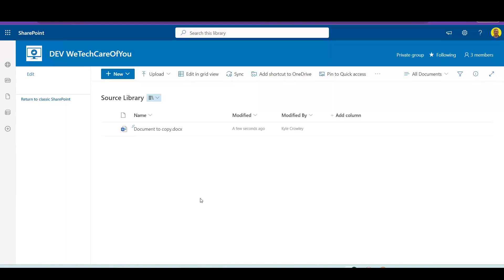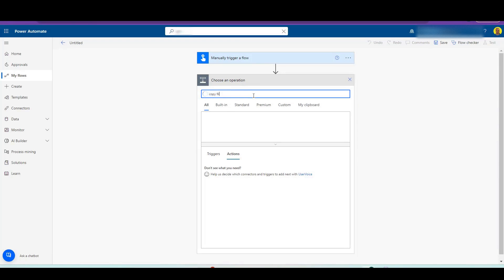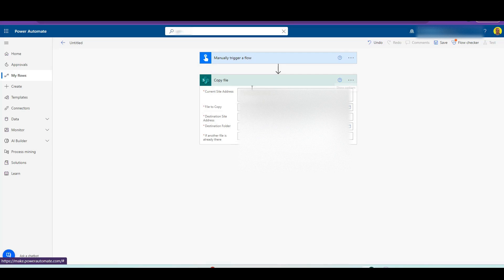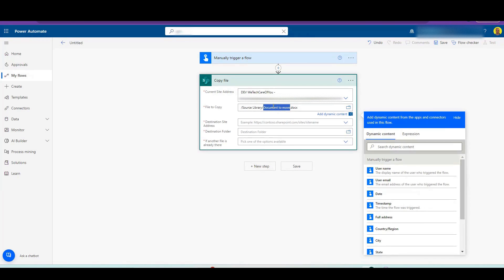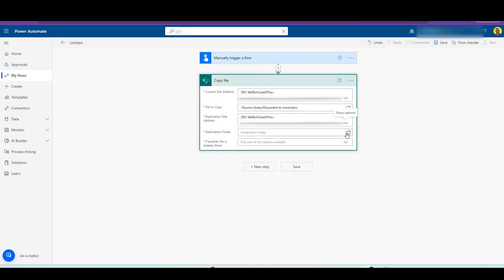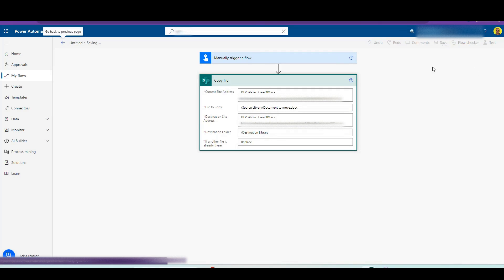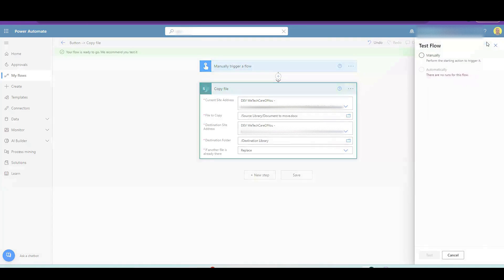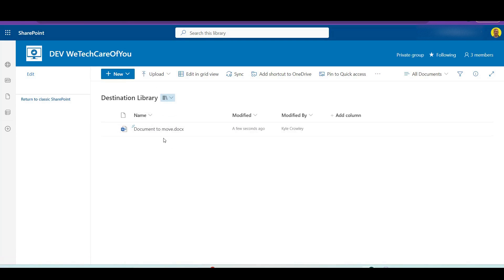Power Automate - Copy File between SharePoint Document Libraries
This video shows how to use the "Copy File" SharePoint step in Power Automate flow, in the demo we will copy a word document from one SharePoint document library to another SharePoint document library.